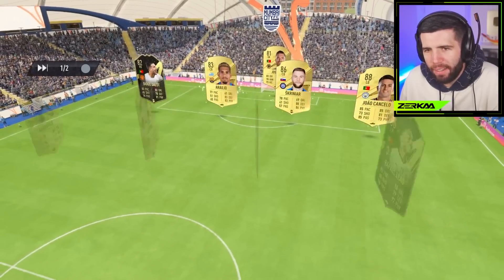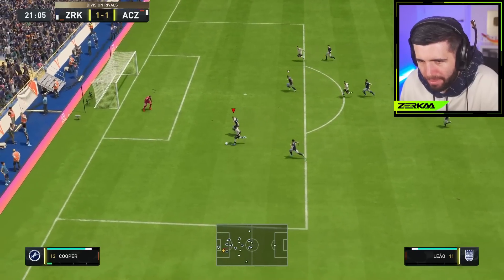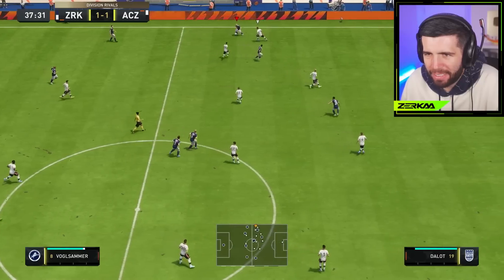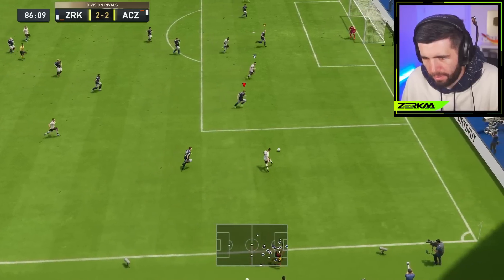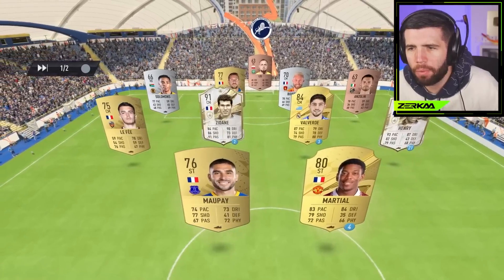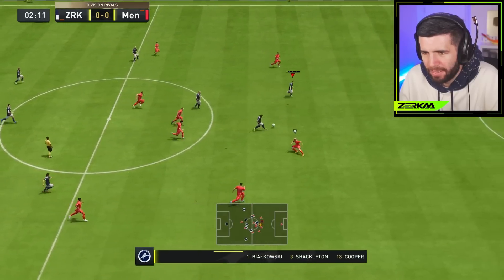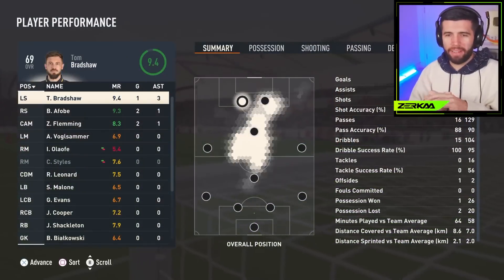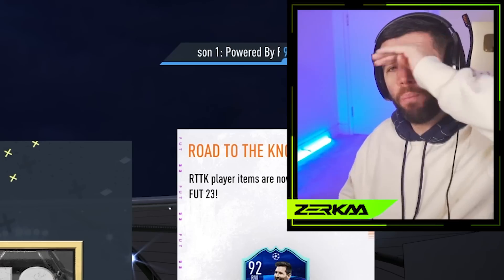THE START OF MILLWALL TO GLORY! (FIFA 23)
The First (and most likely last) Episode Of Millwall To Glory!